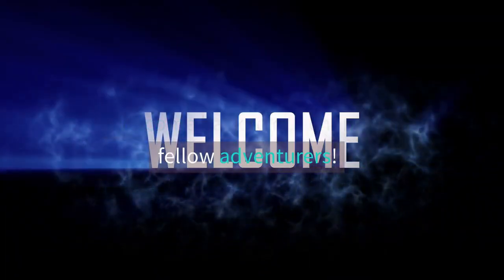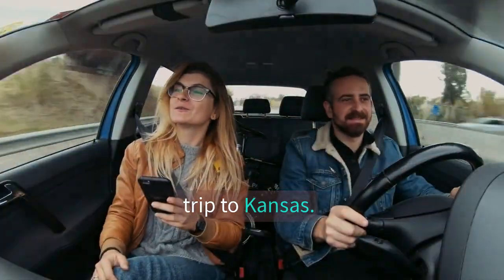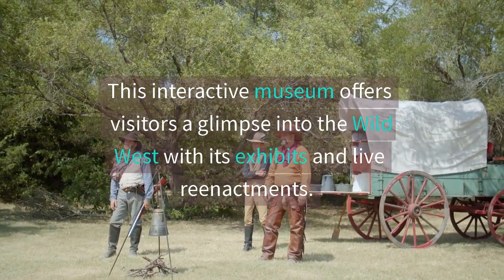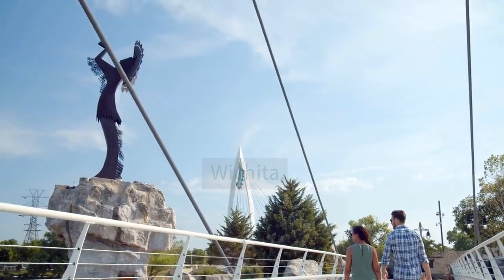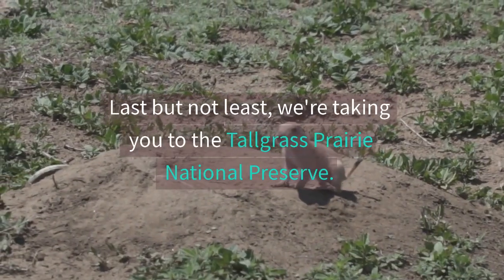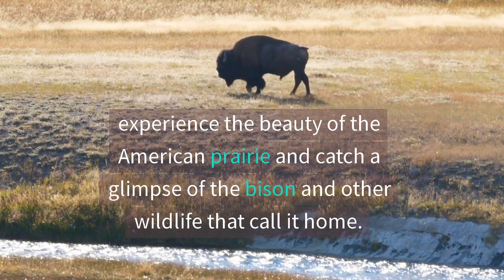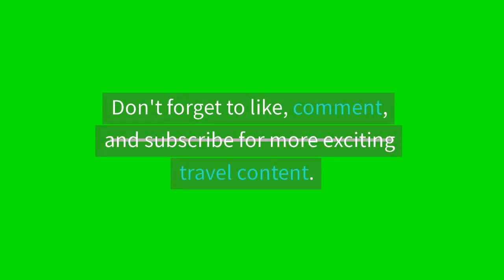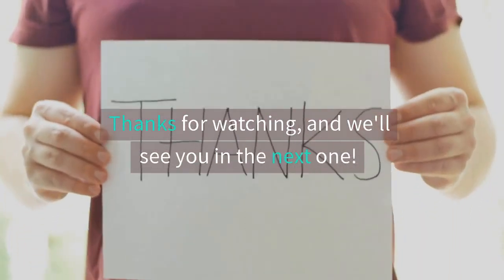From Boot Hill to Bison | Kansas' Top 3 Can't-Miss Attractions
Get ready for a wild ride through the heartland of America, as we take you on a tour of the top 3 tourist attractions in Kansas! From the Wild West reenactments at Boot Hill Museum to the stunning natural beauty of Tallgrass Prairie National Preserve, we've got something for everyone. And if you're looking for a photo op that's sure to impress your Instagram followers, don't miss the breathtaking Keeper of the Plains statue in Wichita.